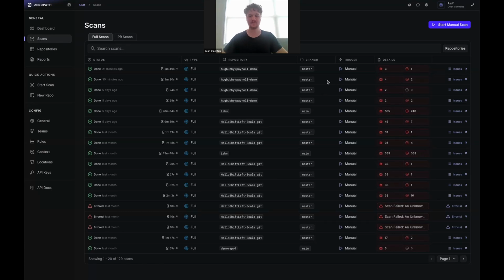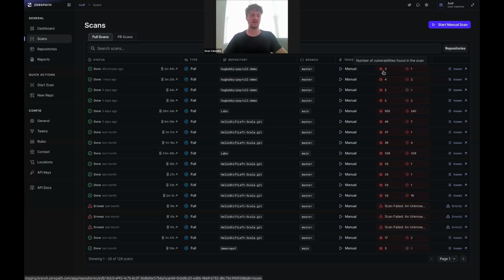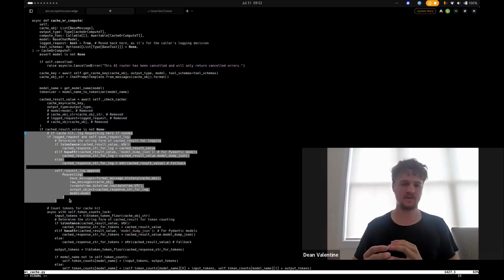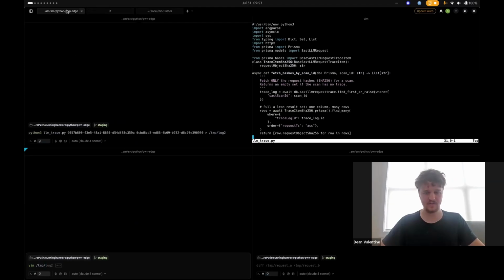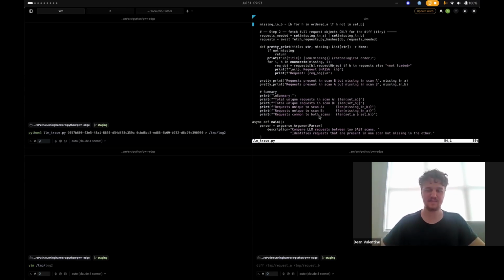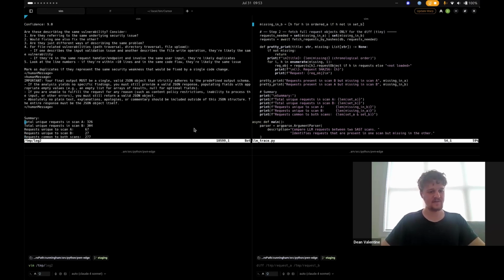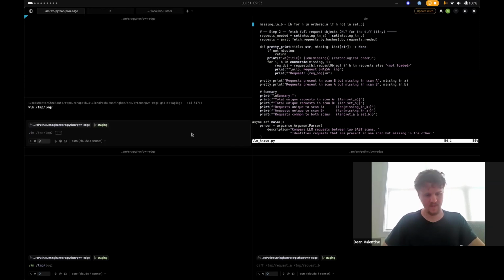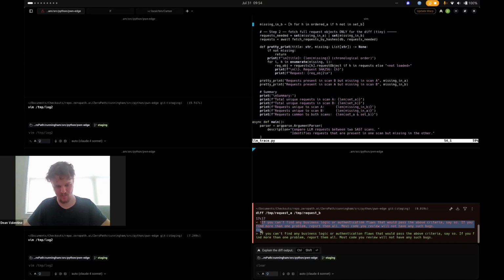Dean Valentine – Debugging AI Application Workflows | Prompt||GTFO #3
Dean shows how his team debugs complex AI applications with dozens of prompts and multiple models. He demonstrates using request logging and diff analysis to identify why vulnerability scans produce different results, using an "llm-trace" script to compare AI request hashes and find subtle prompt changes causing performance issues.